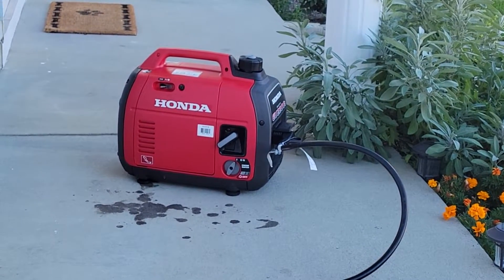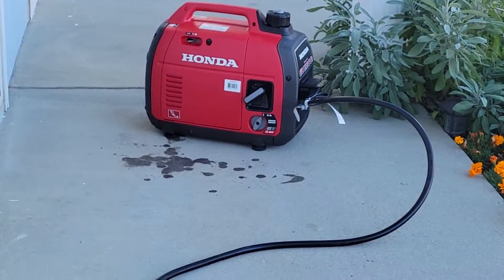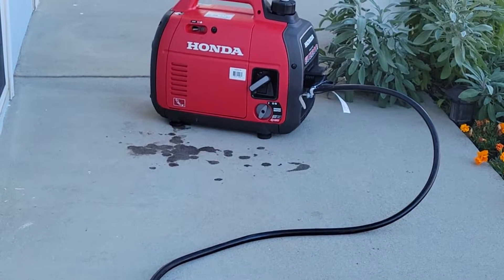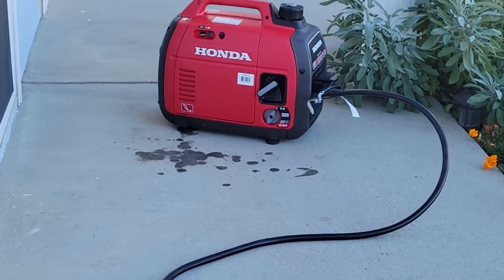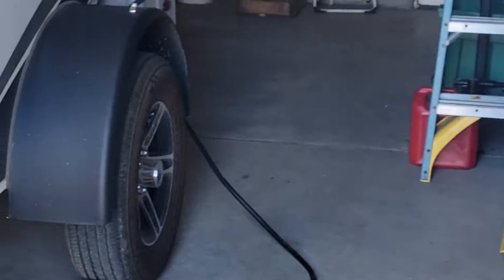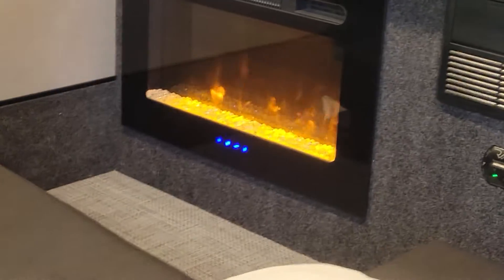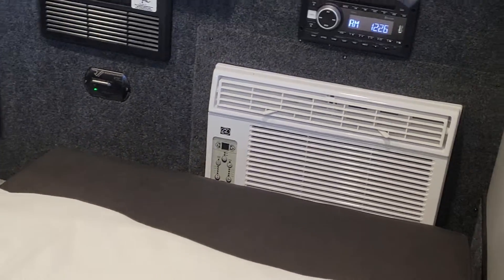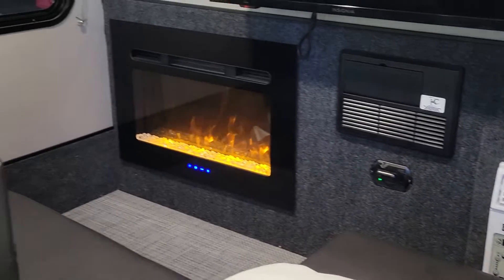Powering the Luna with the Honda eu2200i